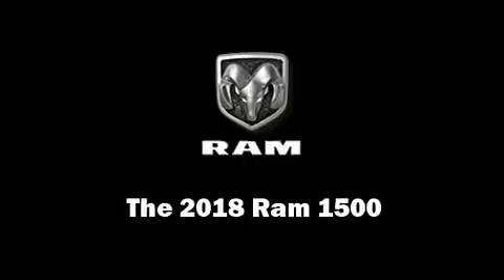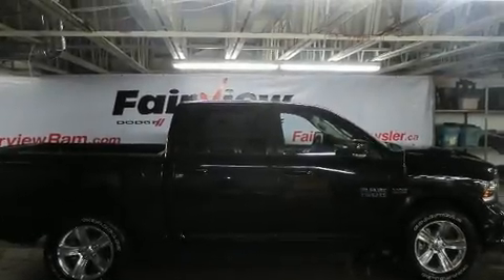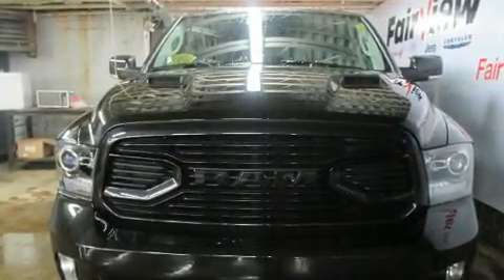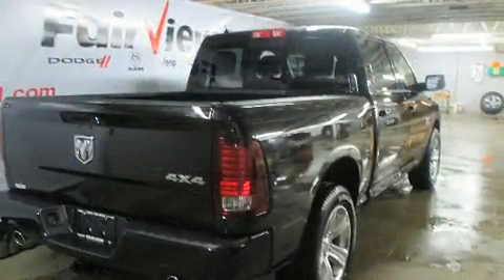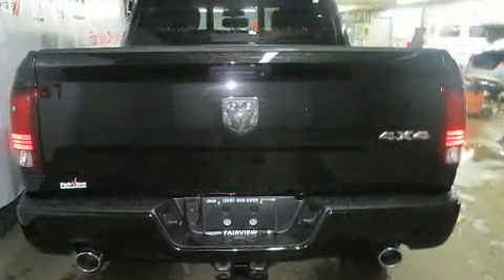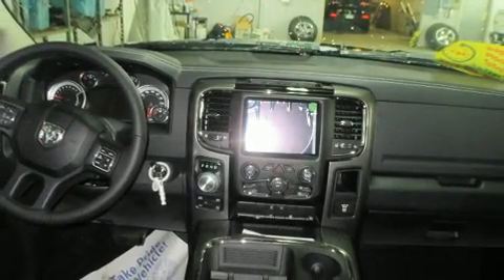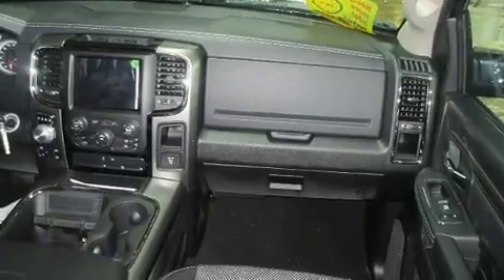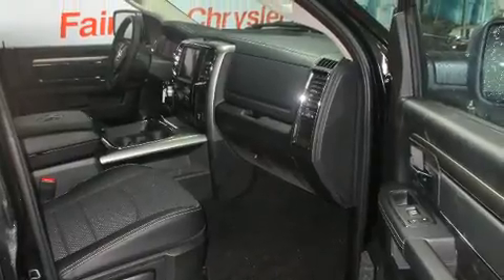2018 Ram 1500 Sport in Fredericton, NB E3B5C8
Get excited about the 2018 Ram 1500 This 4 door, 5 passenger truck stands out among competitors in its class! Smooth gearshifts are achieved thanks to the powerful 8 cylinder engine, providing a spirited, yet composed ride and drive. Four wheel drive allows you to go places you've only imagined. All of the following features are included: a built-in garage door transmitter, a rear step bumper, an automatic dimming rear-view mirror, power windows, remote keyless entry, a trailer hitch, and more. For drivers who enjoy the natural environment, a power moon roof allows an infusion of fresh air. Passenger security is always assured thanks to various safety features, such as: head curtain airbags, front side impact airbags, traction control, brake assist, a security system, an emergency communication system, and 4 wheel disc brakes with ABS. With electronic stability control supplementing mechanical systems, you'll maintain precise command of the roadway. Our sales reps are knowledgeable and professional. They'll work with you to find the right vehicle at a price you can afford. Please don't hesitate to give us a call.